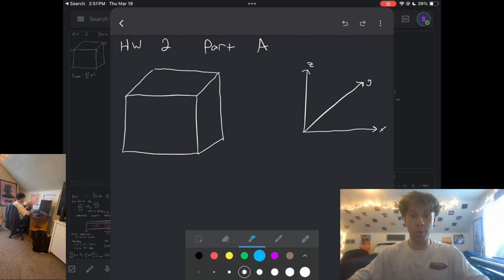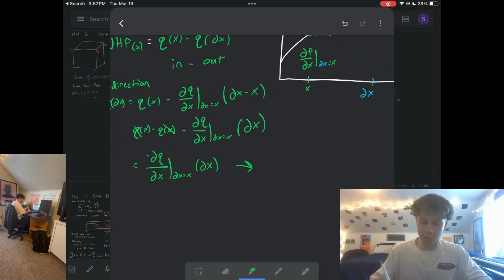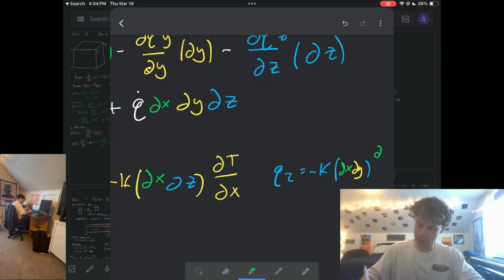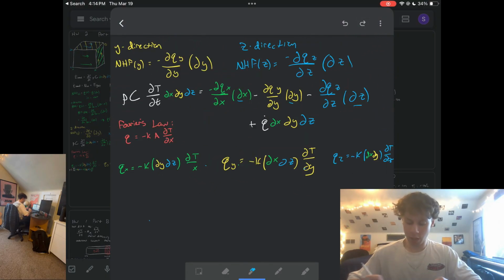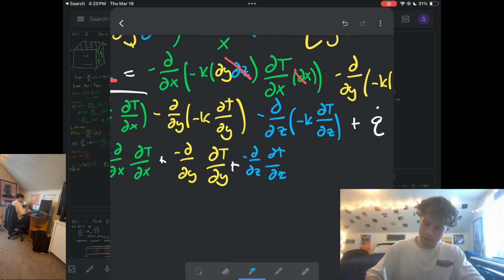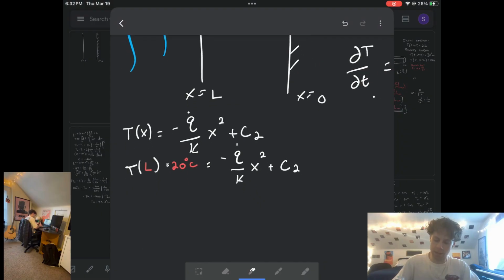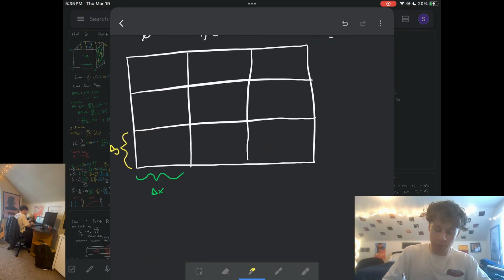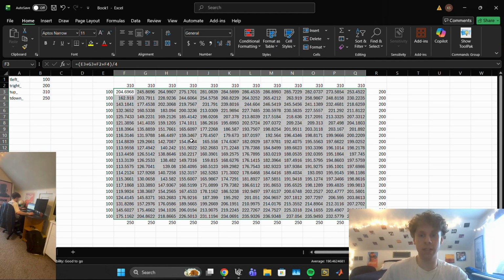HW 2 part A